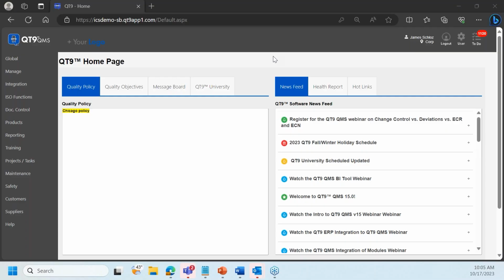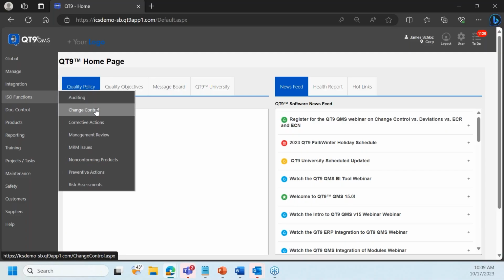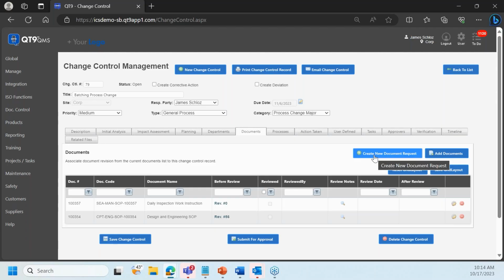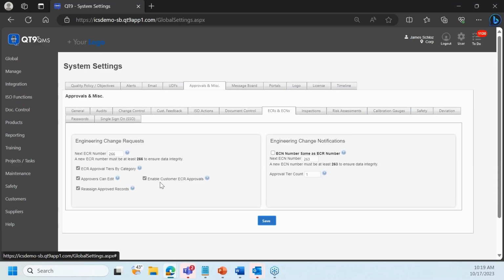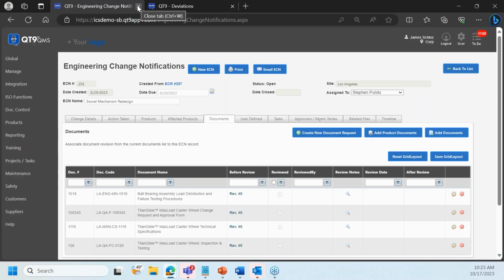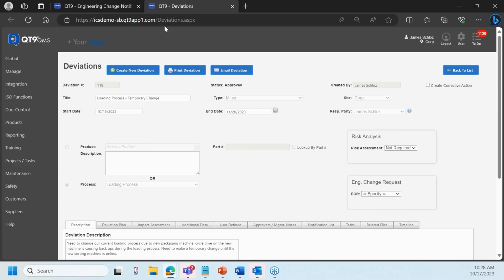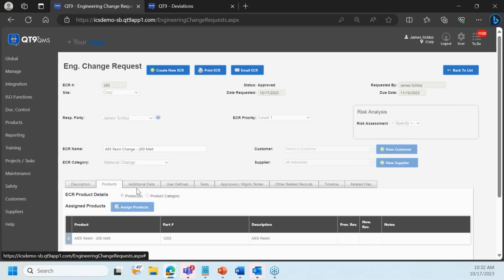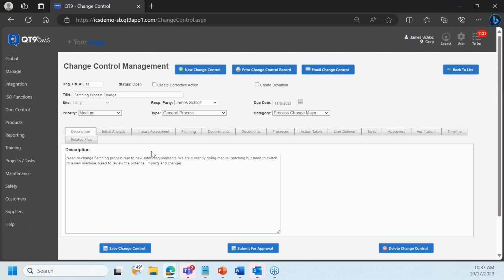Change Control vs Deviations vs ECR/ECN: When to Use Each in QT9 QMS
Originally presented live in 2025.

In this webinar, we explore the Change Control, Engineering Change Request (ECR), Engineering Change Notification (ECN), and Deviation modules within QT9 QMS and explain how each supports a different aspect of quality change management. The session compares temporary versus permanent changes, product versus process changes, and demonstrates how these modules integrate with document control, CAPA, risk management, and other quality workflows. We also walk through practical use cases, approval workflows, and best practices for maintaining traceability and regulatory compliance across the entire change management process.

⏱ Chapters
00:00 – Introduction & Change Management Overview
05:15 – Change Control vs. ECR, ECN & Deviations
10:45 – Change Control Module Setup & Workflow
18:00 – Engineering Change Requests (ECR) & Engineering Change Notifications (ECN)
26:15 – Deviation Management & Temporary Change Workflows
32:30 – Module Integrations: CAPA, Document Control & Risk Management
37:15 – Real-World Change Management Use Cases
48:00 – Q&A & Closing Remarks